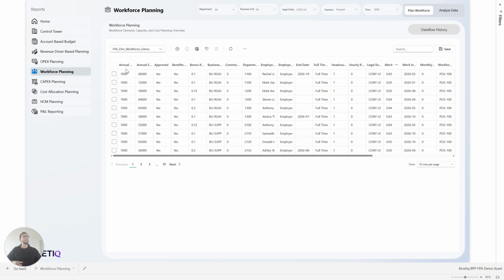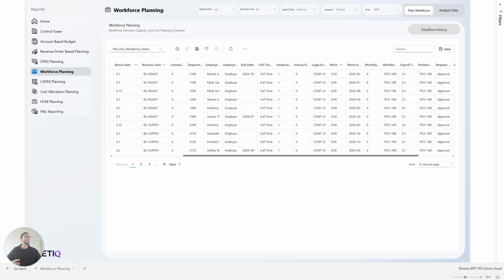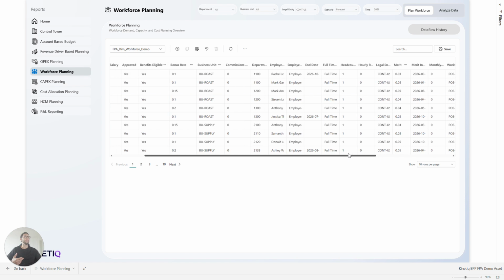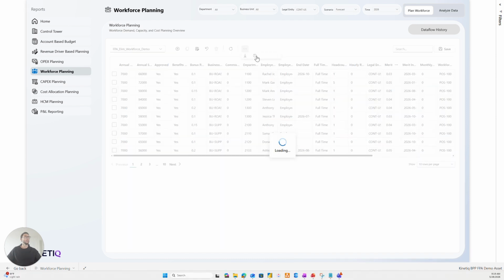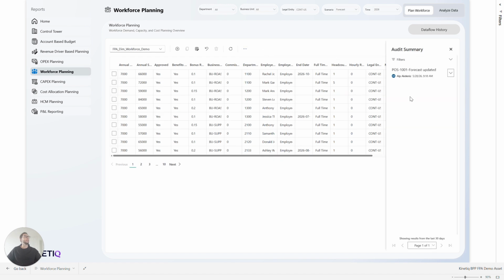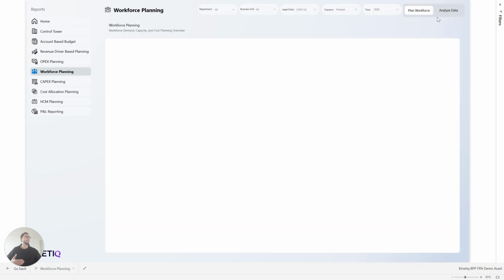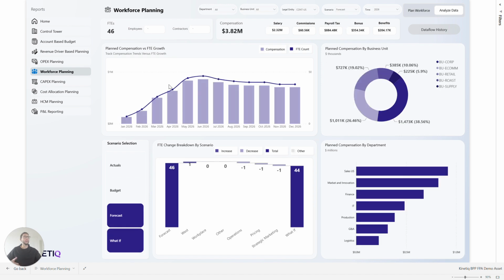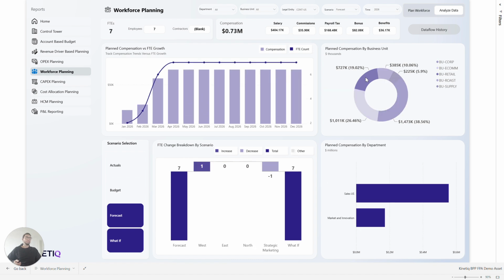05. Workforce Planning with Tabular Inputs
Workforce costs are typically the largest single line in an operating budget — and among the hardest to plan accurately across departments, business units, and scenarios when the inputs live in spreadsheets disconnected from the financial model.

In this video, Alp from the KINETIQ team walks through workforce planning built on Microsoft Dynamics Business Performance Planning inside Power BI — showing how finance and HR teams can plan headcount, salary, benefits, bonus and commission assumptions, and merit increases at the position level, with changes flowing directly into the financial forecast and P&L reporting in real time.

What this video covers:
— Tabular workforce planning with position-level inputs: salary, benefits eligibility, bonus and commission rate assumptions, hourly rates, merit increase timing, and start/end dates — all in one planning environment
— Approval workflows built on Power Automate — headcount changes move through a structured approval process before being committed to the forecast
— Full audit history and data flow logs — every change is tracked with a prior value record, and Power Automate refresh timestamps are visible so the team always knows when data was last updated
— Headcount and FTE analysis with scenario comparison — model a working forecast against a what-if scenario and see the compensation and FTE impact side by side
— Department and business unit slicing — identify where internal movement is happening, where FTE counts are changing, and how compensation is shifting over time across the organization
This is part of an ongoing series covering the full financial planning and budgeting capability KINETIQ has built on Microsoft Dynamics Business Performance Planning — from account-based budgeting and revenue driver-based forecasting to OpEx, workforce planning, CapEx, and P&L reporting.